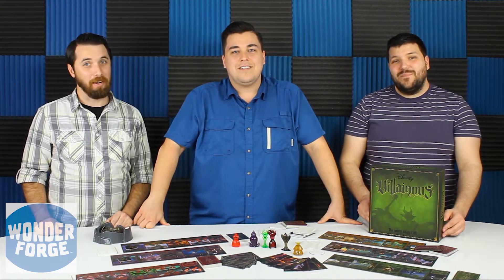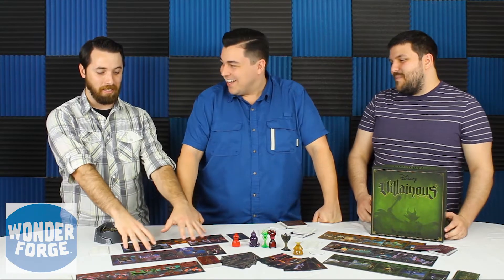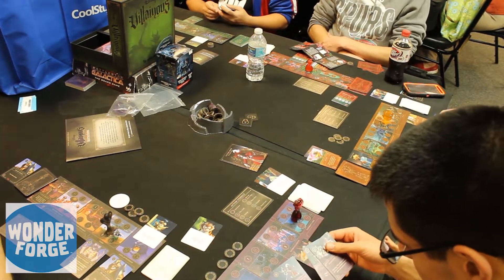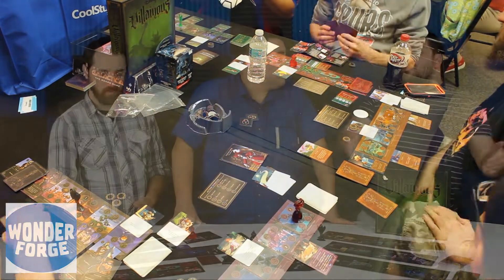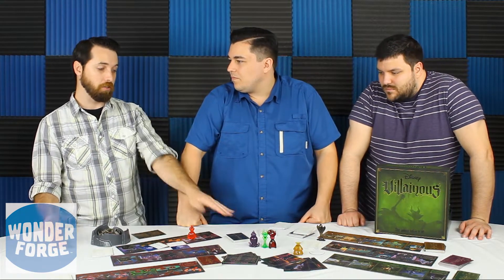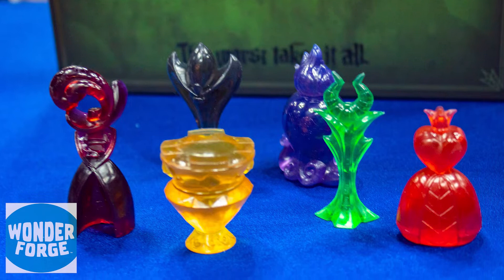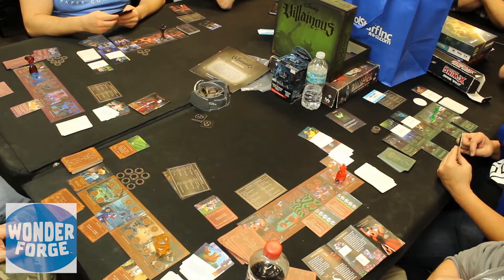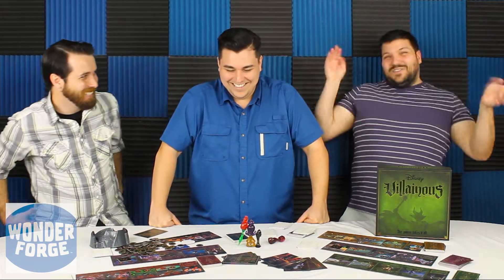Disney Villainous - Our Thoughts (Board Game)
Wicked to the Core Expansion